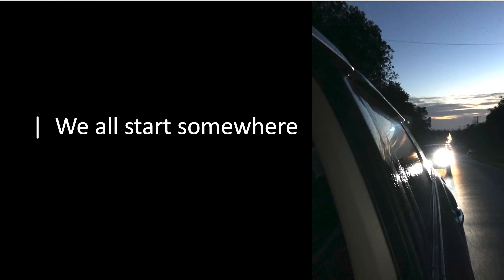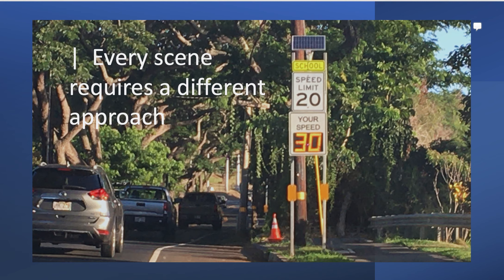Resources and Response Activities